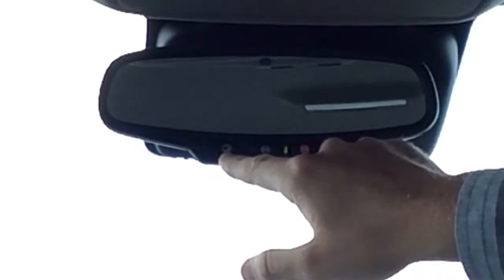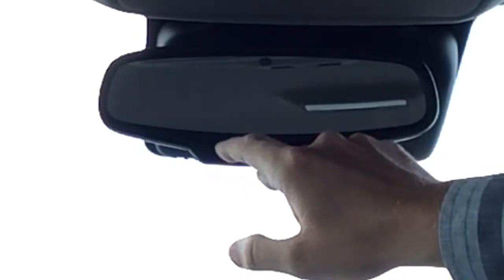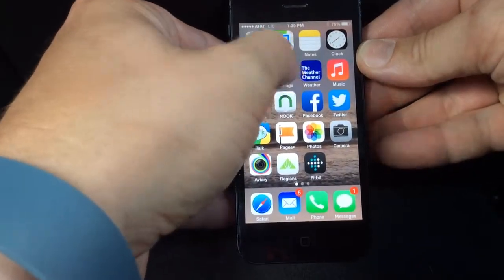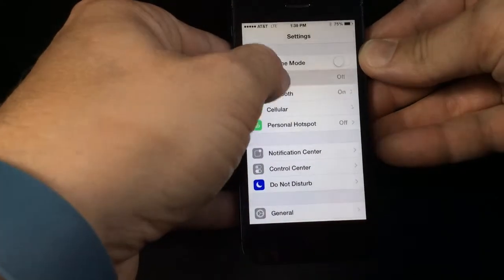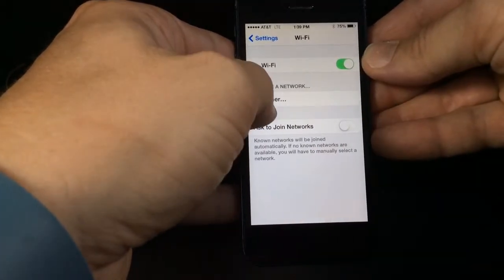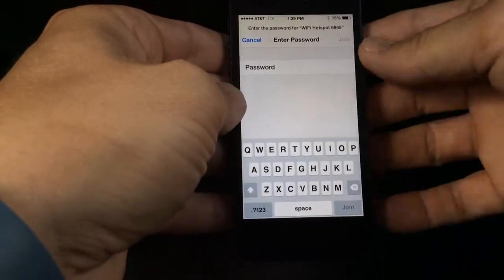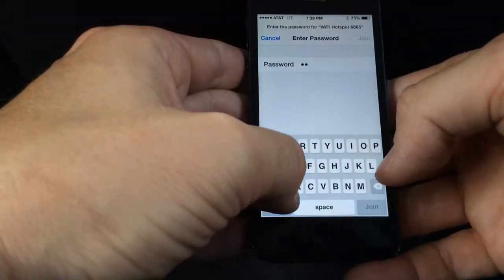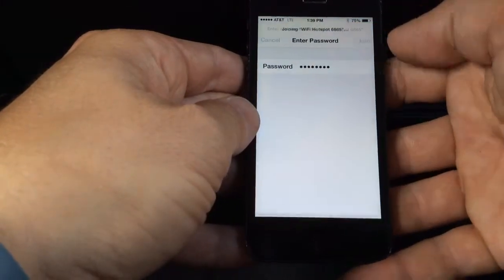OnStar 4G LTE-Explained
Matt "Techmattic" Tyson of George Weber Chevrolet explains the new 4G LTE Mobile Hotspot system available on many new 2015 Chevrolet Vehicles. Learn how to pair up multiple devices to your vehicle and take advantage of this exciting new technology!